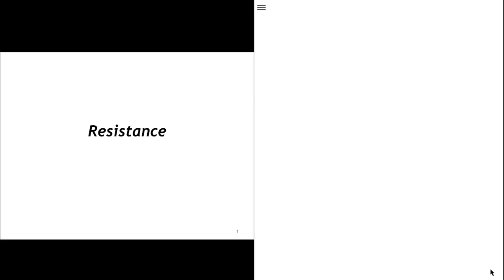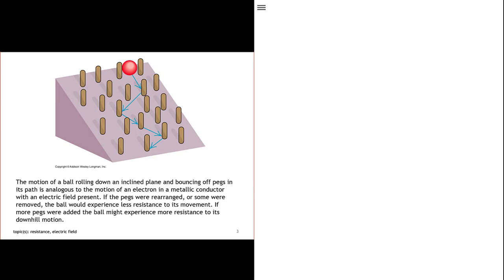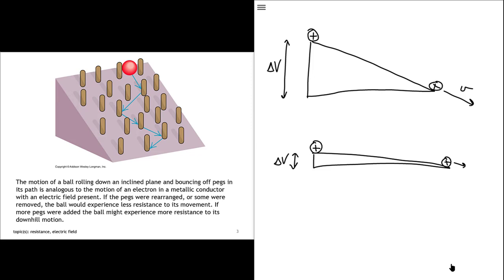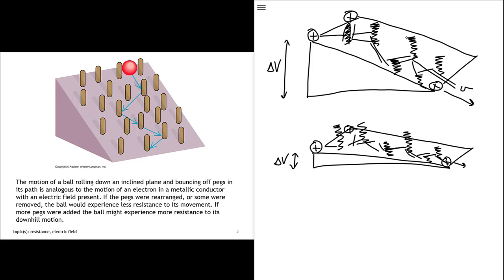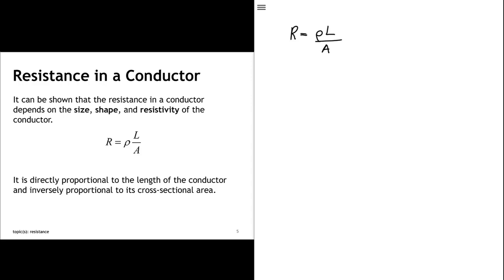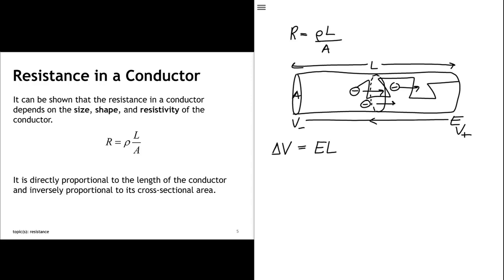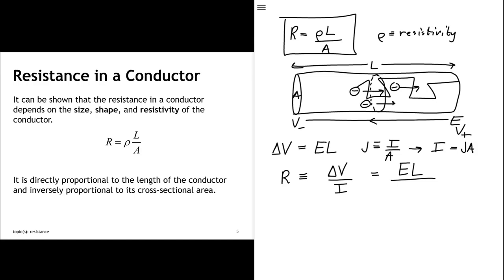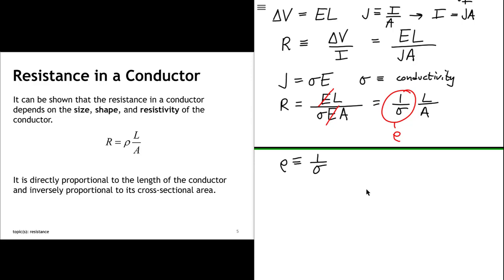Resistance and Resistivity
In this video we use an analogy to introduce the concept of electrical resistance. We then define electric resistance as the ratio of potential difference to current between two points in a conductor. Afterward, we use this definition to show that the resistance in a conductor is directly proportional to the ratio of the length of the conductor to its area, where the constant of proportionality is defined to be the resistivity of the conductor.